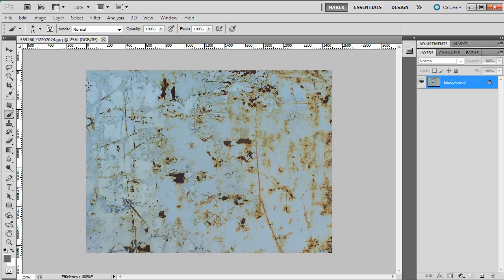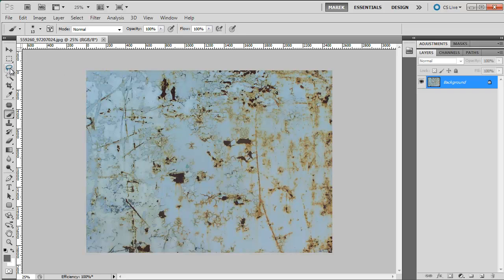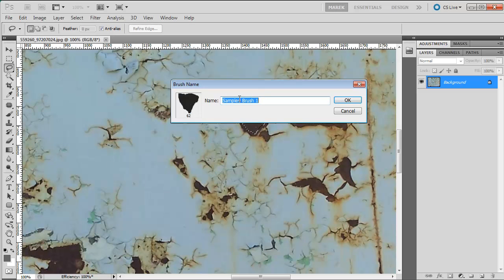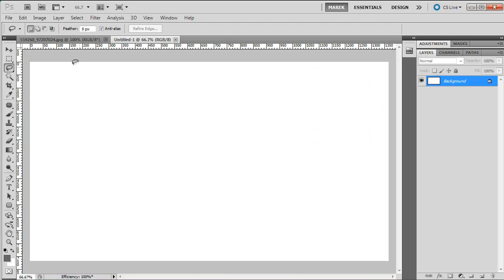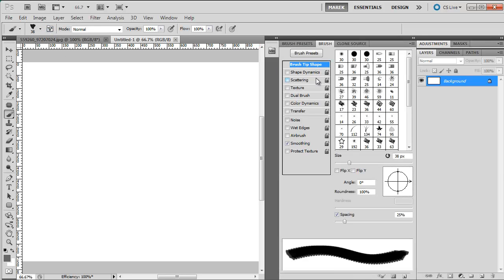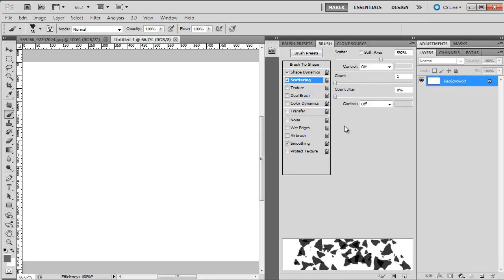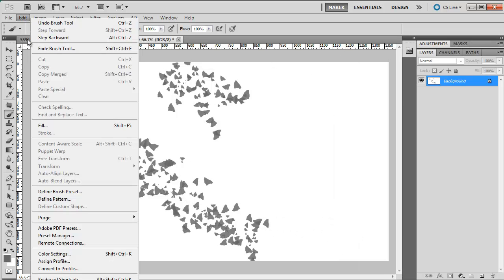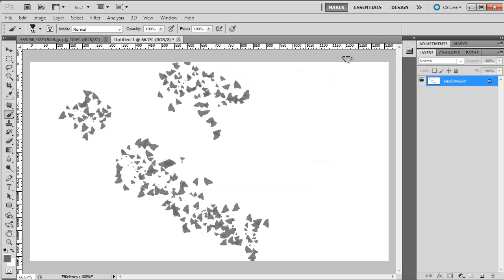Create Your Own Brush Presets in Photoshop CS5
Learn how to create your own brushes/brush presets in Adobe Photoshop CS5, with Marek Mularczyk from SaiTraining.co.uk - one of the UK's leading specialists in Adobe Certified Training.